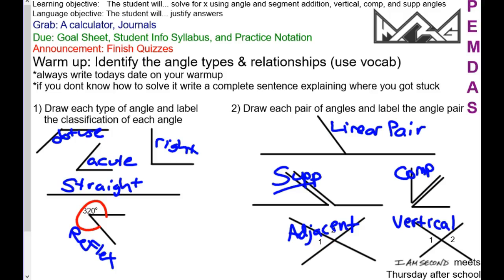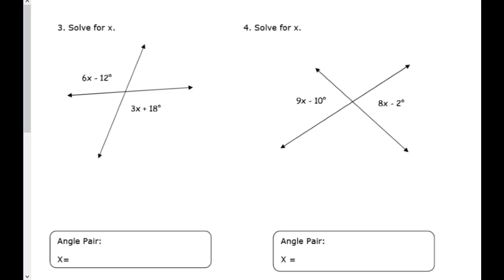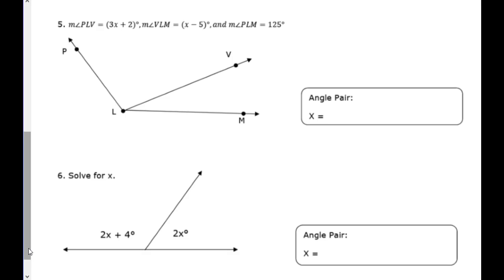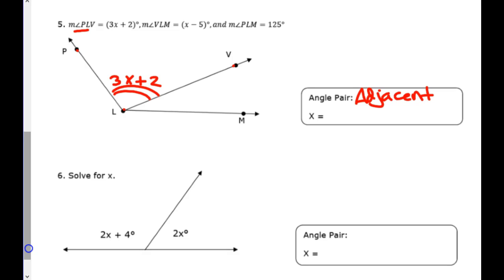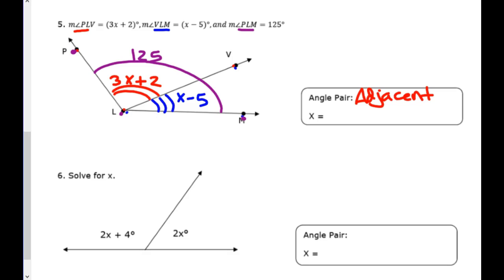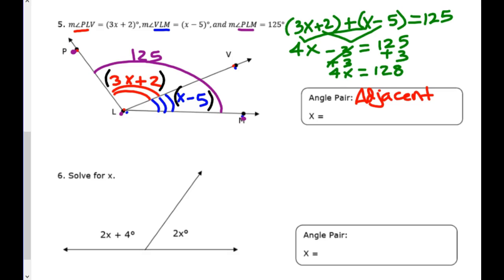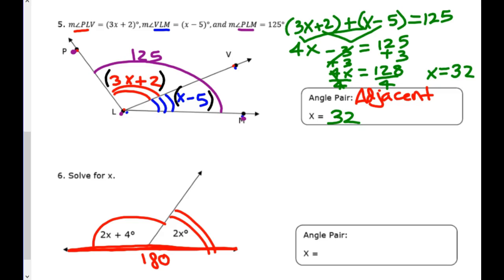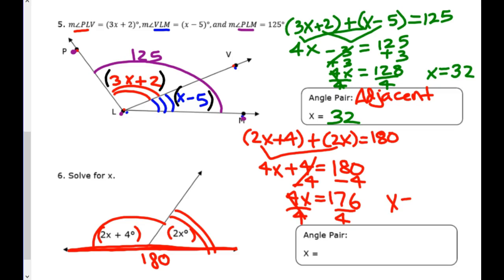9/5/18 Notes Segment and Angle Addition pt 2